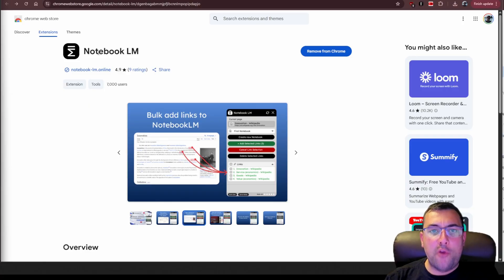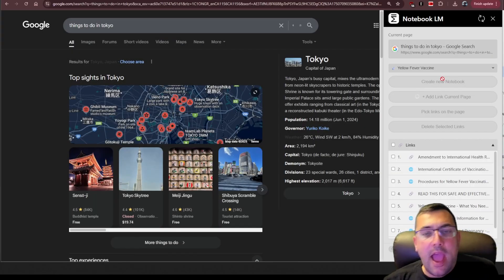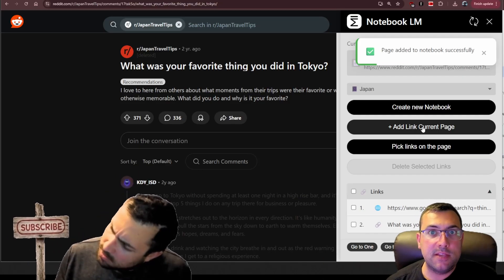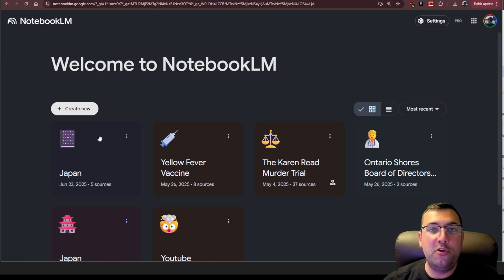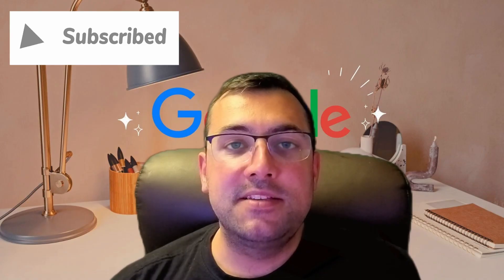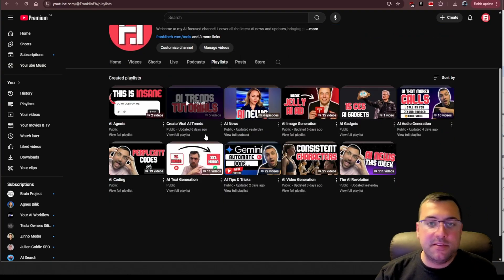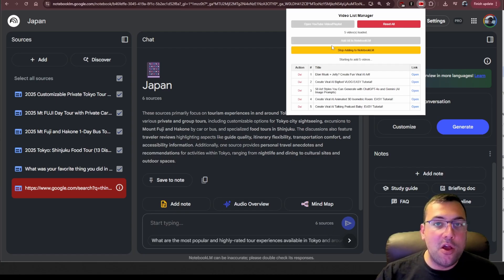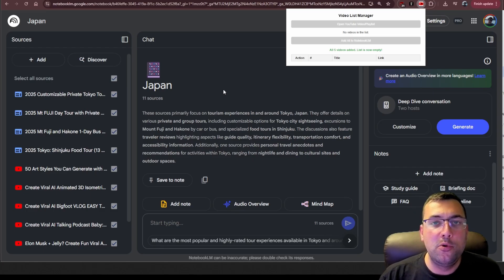My NotebookLM Workflow is 10x Faster Because of This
2 Chrome Extensions That SUPERCHARGE NotebookLM

Stop wasting time toggling between tabs and finally supercharge your research with these two game-changing Chrome extensions for NotebookLM. This video reveals how to instantly save any website with a single click and, even more powerfully, how to bulk-add entire YouTube playlists to your notebooks in seconds. By the end of this short tutorial, you'll have a streamlined workflow to capture information across the web and YouTube, turning your NotebookLM into the ultimate research powerhouse.

CHAPTERS:
00:00 - The NotebookLM Hack You Need
00:13 - Instantly Save ANY Website
01:17 - Power User Move: Capture All Links!
02:10 - The Ultimate YouTube Playlist Trick
02:37 - Bulk-Add Videos in Seconds
03:24 - Your New Supercharged Workflow